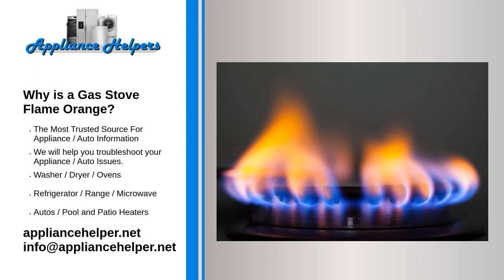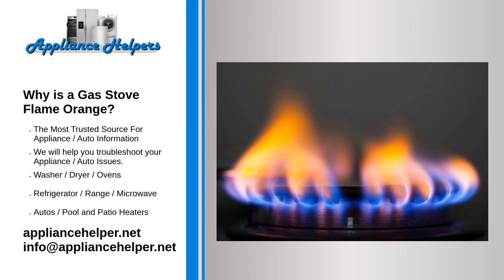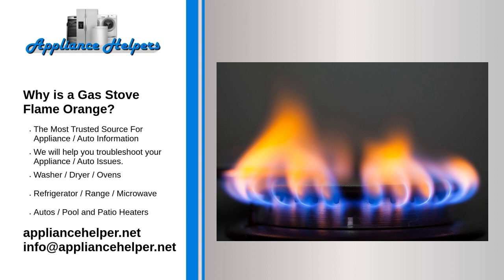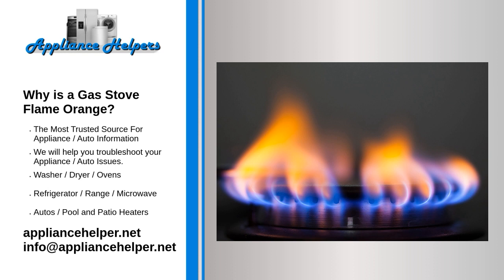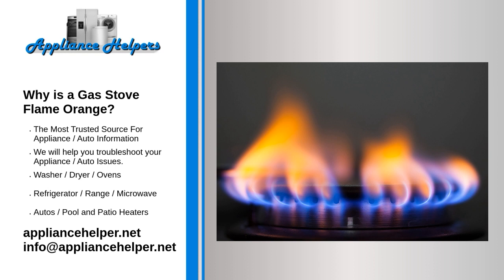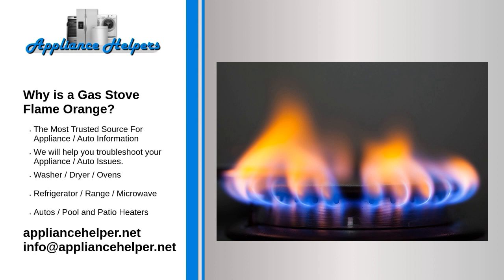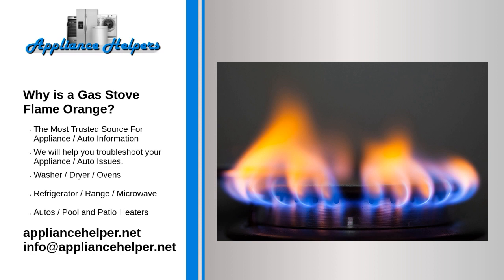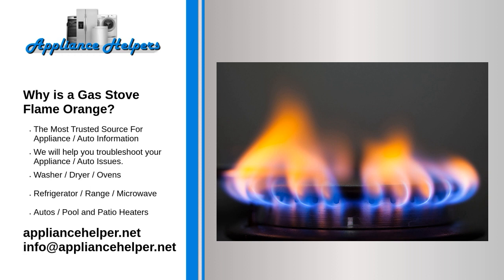Why is My Gas Stove Flame Orange?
The flames from a gas stove using natural gas need attention and care as any other color can clue on to a possible hazard. If you see orange, yellow, or red flames instead of blue flames, the burners may need cleaning or adjusting.